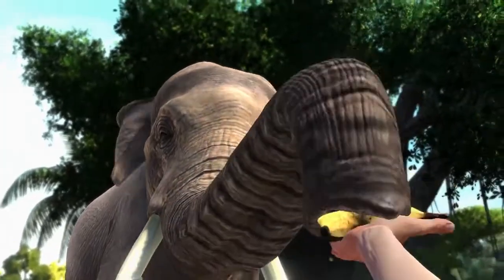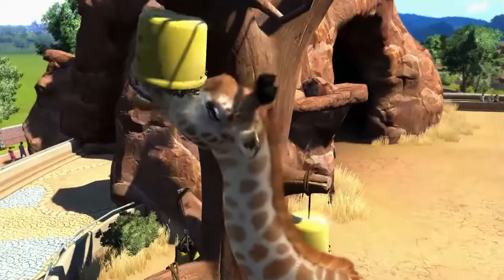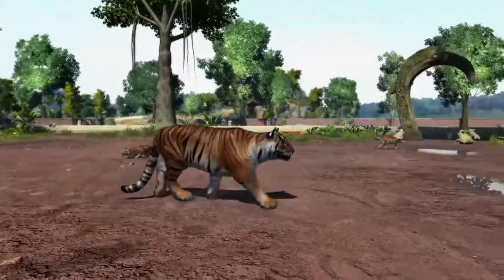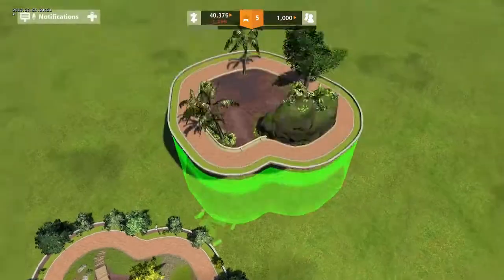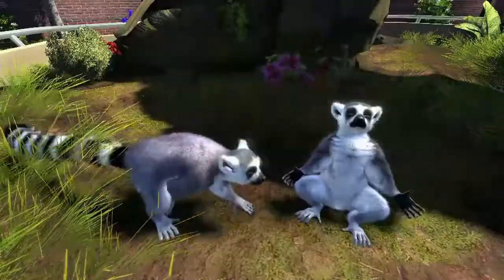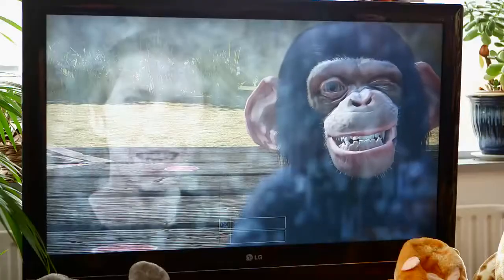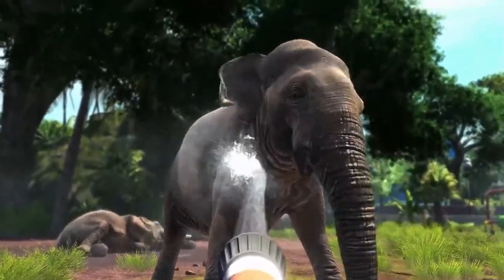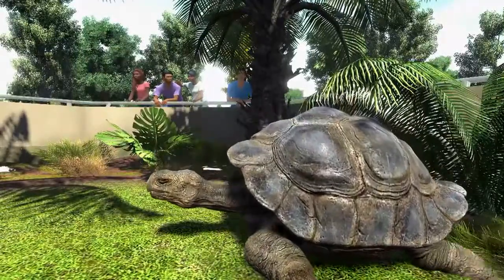Zoo Tycoon Taking a Nostalgic Franchise to The Next Generation of Game Consoles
New Video Games 2013 & 2014 Trailer Montage - PC, Playstation 3, PS4, Xbox 360, Xbox!

The best HD trailer of 2013's games on PS4, Xbox one, PC, Xbox 360 and PS3.

I invite you to express your opinion about those awesome releases by commenting on my videos!